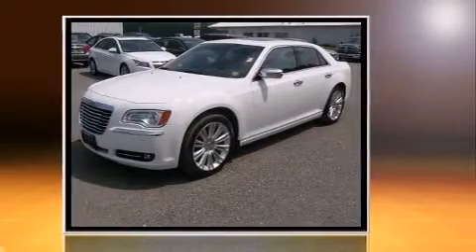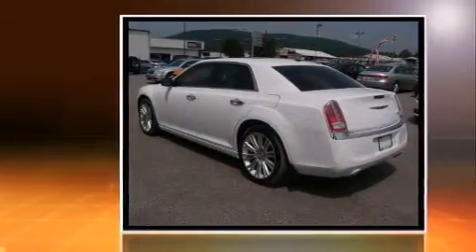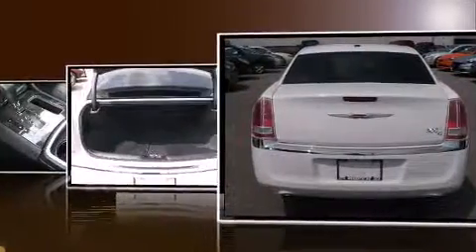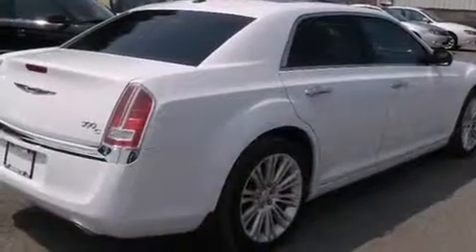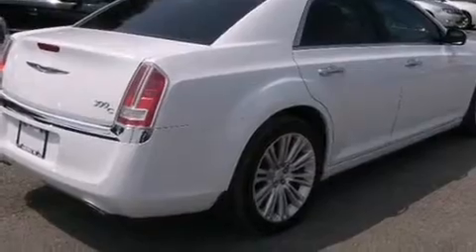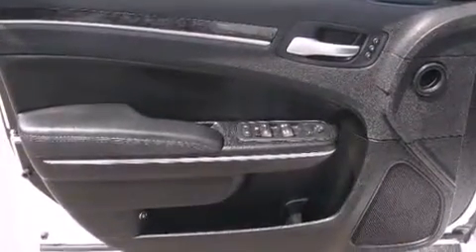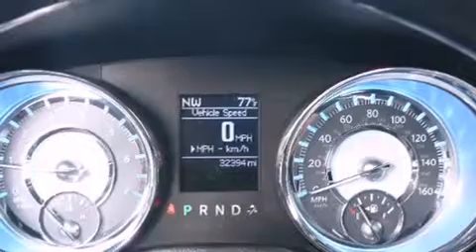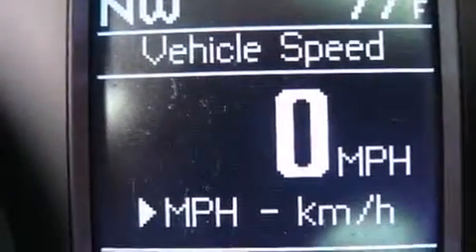2011 Chrysler 300 C in Oneonta, NY 13820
Royal Chrysler Jeep Dodge

Outstanding design defines the 2011 Chrysler 300C. This 4 door, 5 passenger sedan still has less than 35,000 miles! Smooth gearshifts are achieved thanks to the powerful 8 cylinder engine, and for added security, dynamic Stability Control supplements the drivetrain. All of the premium features expected of a Chrysler are offered, including: power front seats, an automatic dimming rear-view mirror, automatic dimming door mirrors, heated and ventilated seats, tilt steering wheel, rain sensing wipers, and fully automatic headlights. Features such as automatic climate control and leather upholstery prove that economical transportation does not need to be sparsely equipped. The memory system includes pedal position, allowing multiple drivers to find their preferred driving positions easily. Side curtain airbags deploy in extreme circumstances, shielding you and your passengers from collision forces. This vehicle has achieved Certified Pre-Owned status, by passing Chrysler's rigorous certification process. We know that you have high expectations, and we enjoy the challenge of meeting and exceeding them! Stop by our dealership or give us a call for more information.